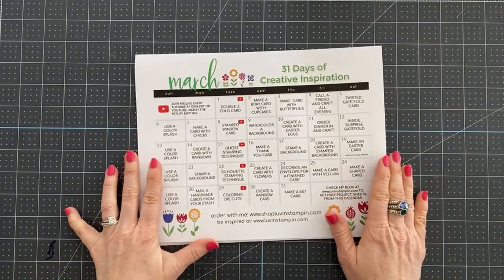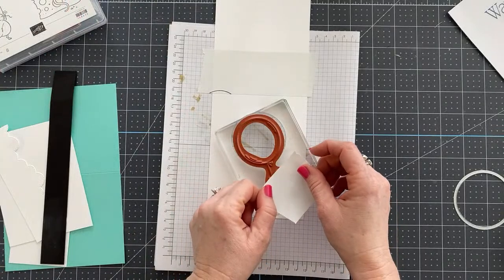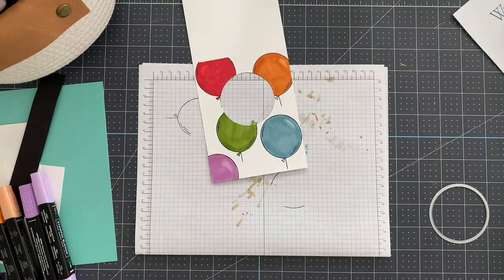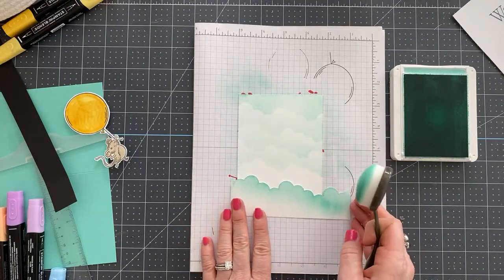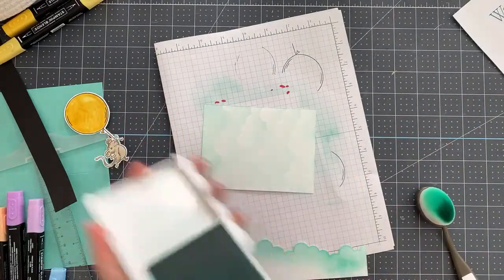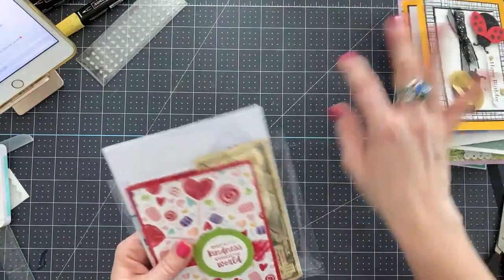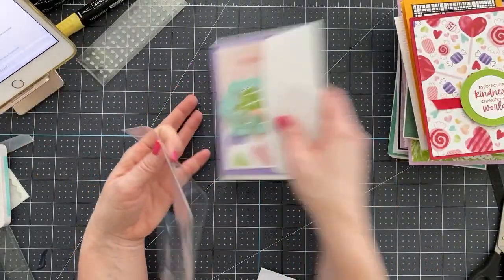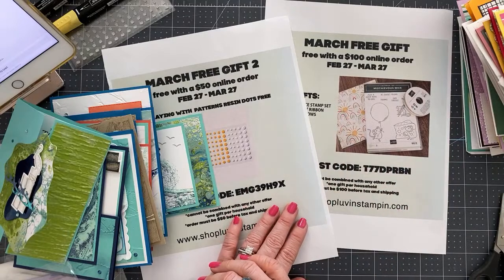🔴 Let's Make Stamped Window Cards Together Cardmaking Technique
Today we are making stamped window cards for your fun cardmaking tutorial. This technique is a great way to stretch your stamps and have a great time creating handmade cards.

✂️ MY MOST USED NON STAMPIN UP CRAFTY PRODUCTS:
✅Adhesive Remover
✅Post It Note Tape
✅Crafting Self Healing Mat
✅Embossing Buddy
✅T Square Ruler

🛍 CURRENT HOST CODE:
🛍 CLASS HOST CODE: